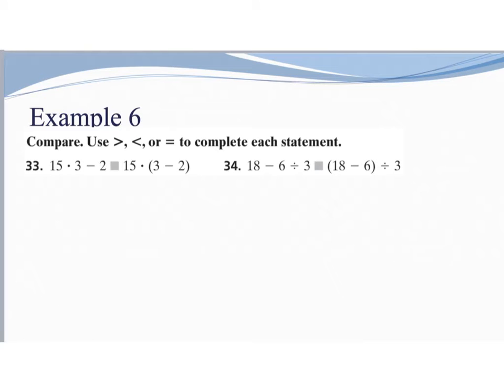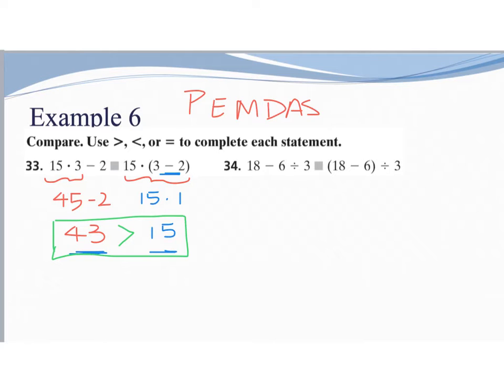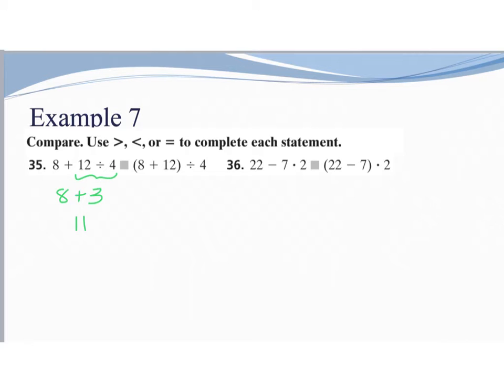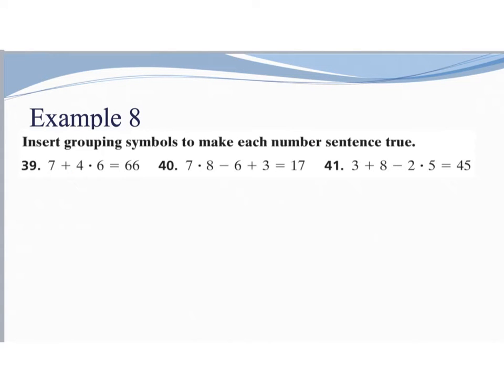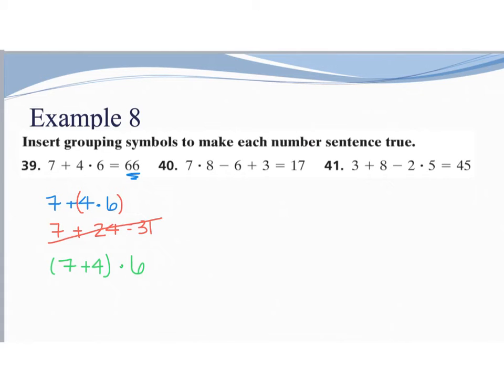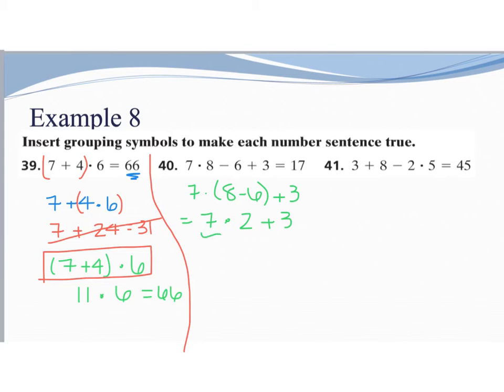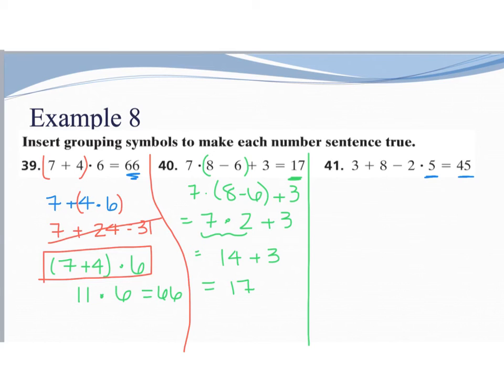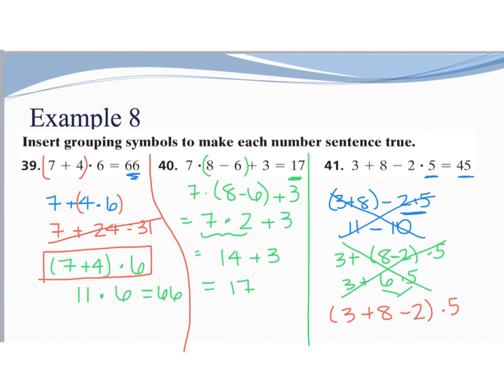Math 7 Lesson 1-2 Order of Ops-Part 2